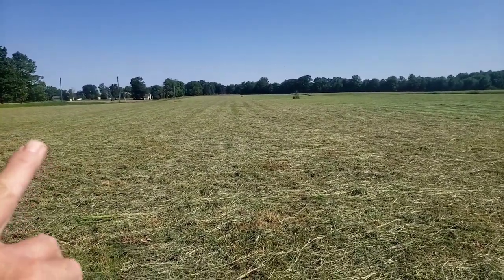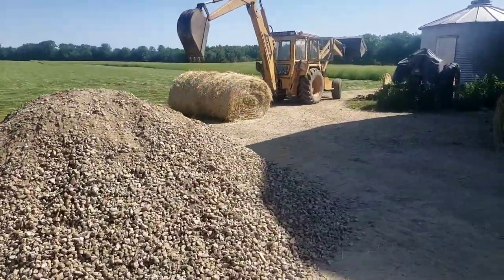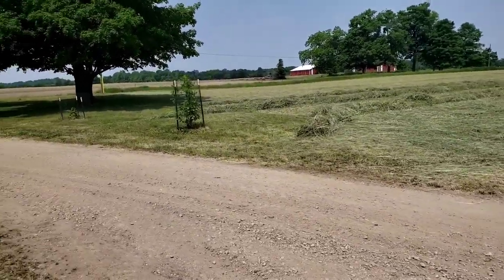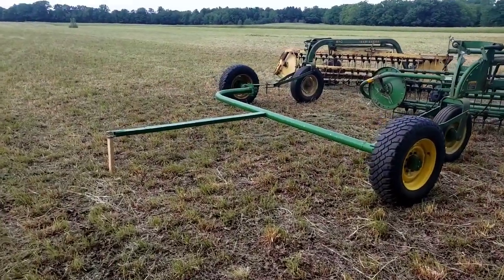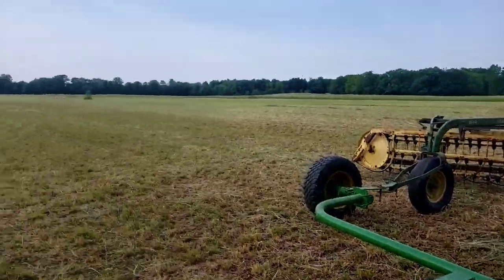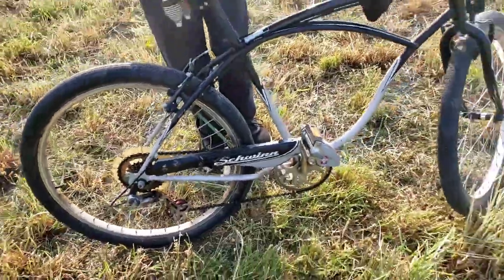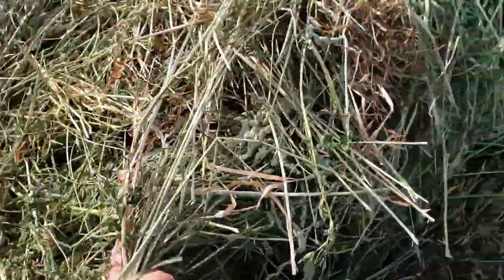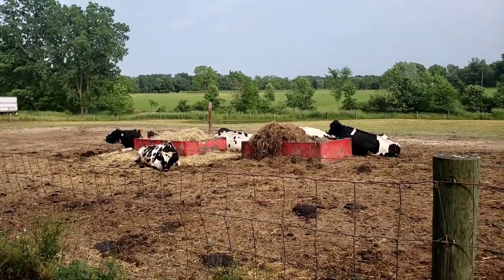Homemade Tandem Hay Rake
Another busy day on the farm made easier with our own fabrication on a tandem hay rake hitch. Bonus for our farm hand, we picked up a Schwinn cruiser 7 work bike to get around from job to job. Plenty to do everyday.